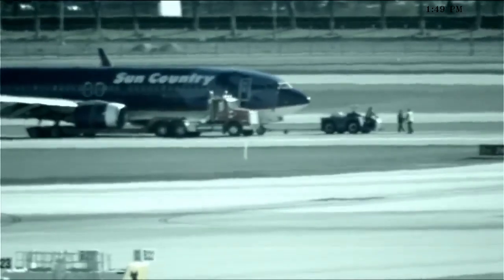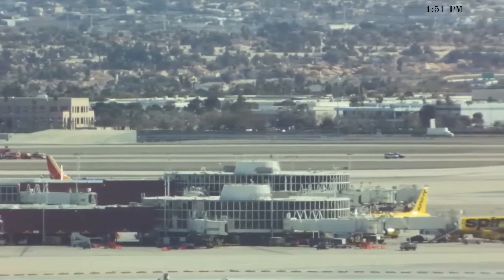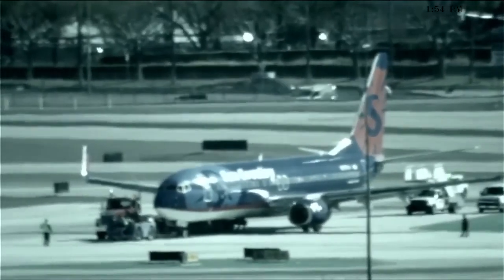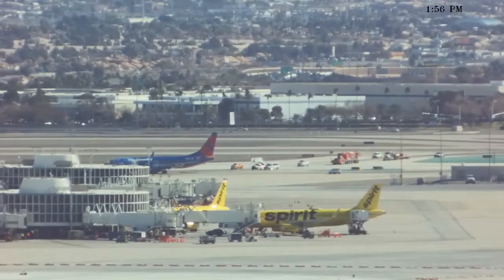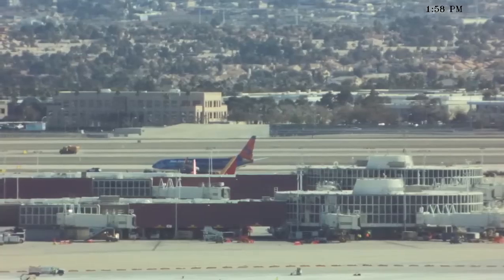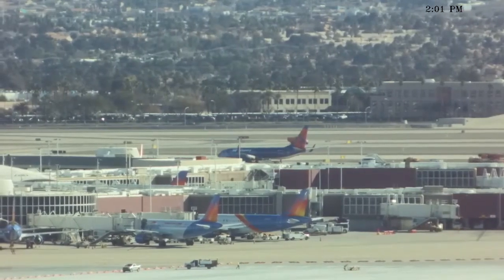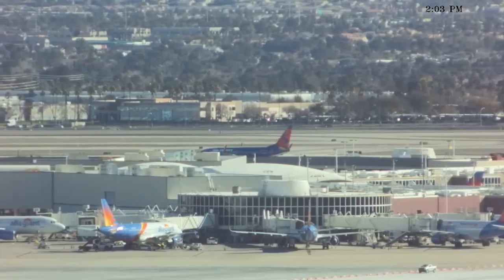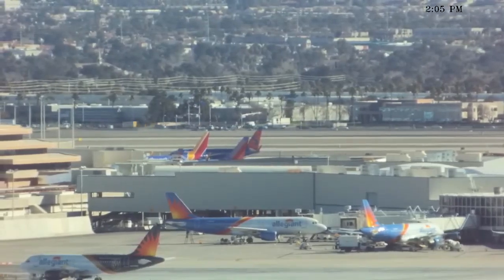Sun Country Flight 110 accident aftermath in Las Vegas | Happy Landings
Sun Country Flight 110 suffered a landing gear collapse after returning to Las Vegas shortly after takeoff.  A landing gear strut reportedly punctured the wing.

The plane had to be assisted off the runway, with a semi supporting one side.  Multiple emergency and maintenance vehicles were on scene.